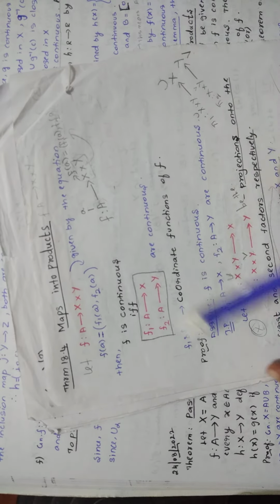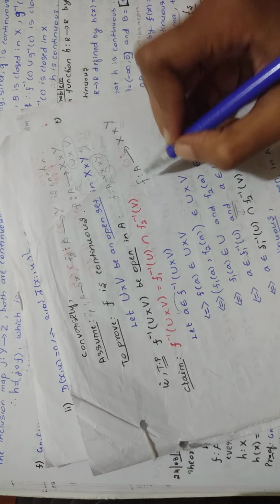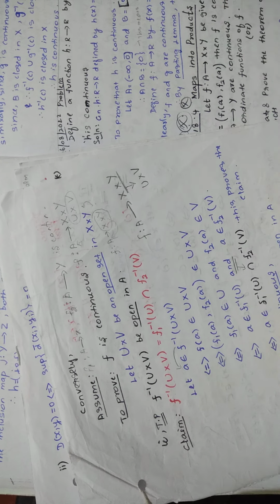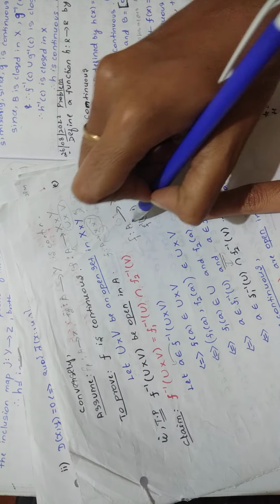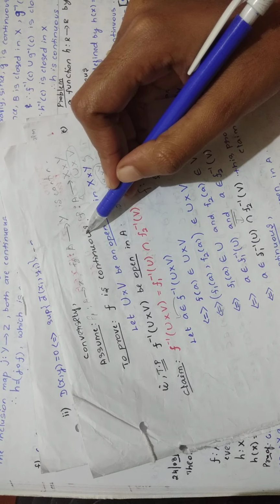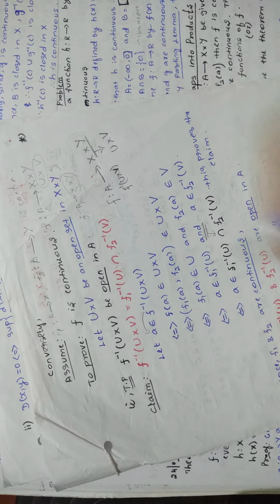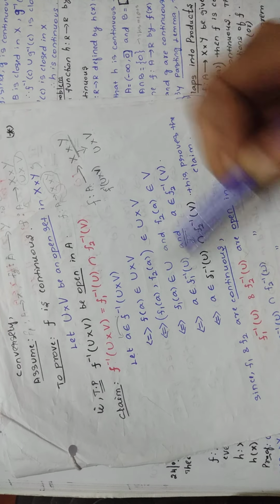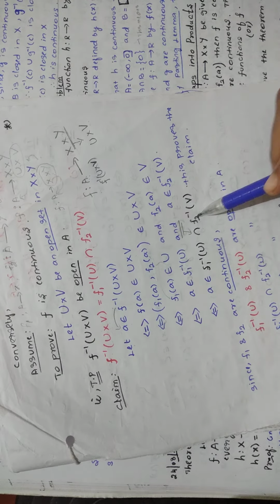Theorem 18.4 - Maps into Products - Topology 1 - 2nd M.Sc Mathematics